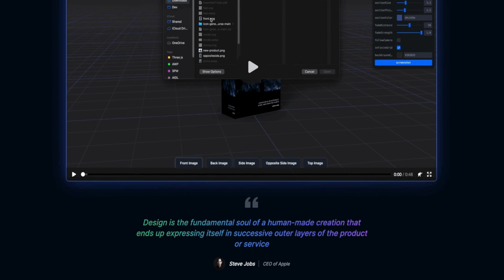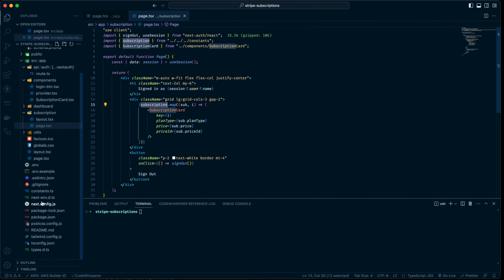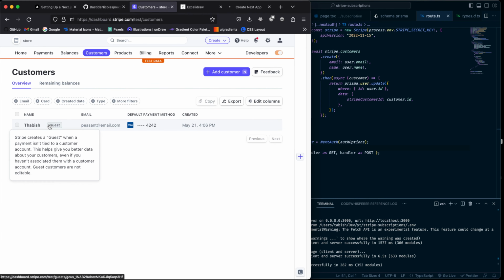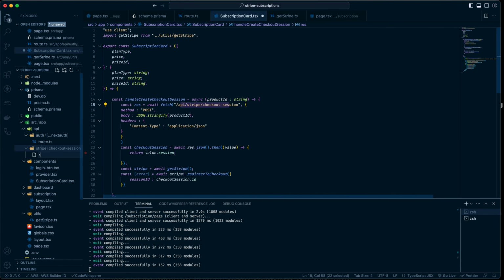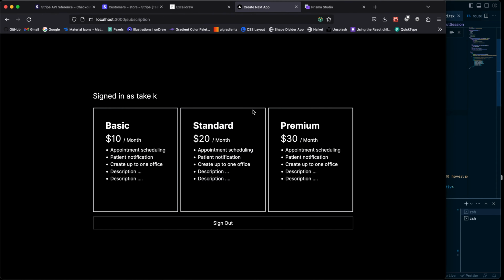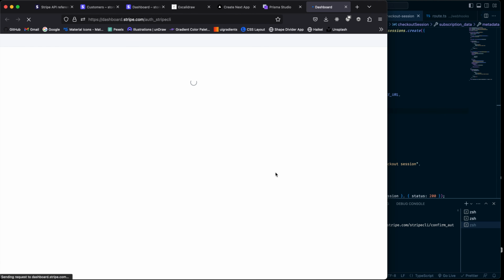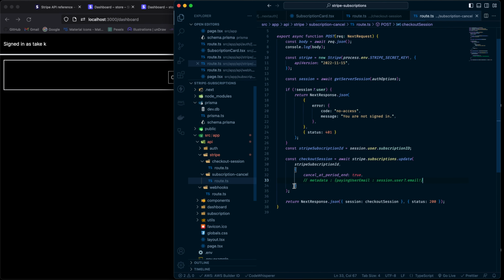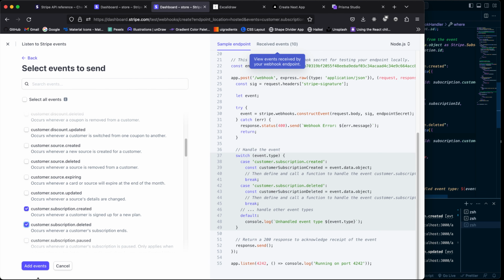Advanced Guide on stripe subscription: NextJS, Webhooks, NextAuth, Prisma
0:00 what are we building ?
2:00 visualization of the final build
4:40 what are we working with ?
7:17 Prisma schema change
8:23 next auth config - createUser
10:43. next auth - callbacks
14:55 subscription function -  frontend
18:54 subscription endpoint
25:03 demo of subscription
26:03 What is webhooks ?
26:30 createing webhooks locally
32:45 webhooks demo
34:15 subscription cancel endpoint
38:44 subscription cancel demo
40:15 final demo